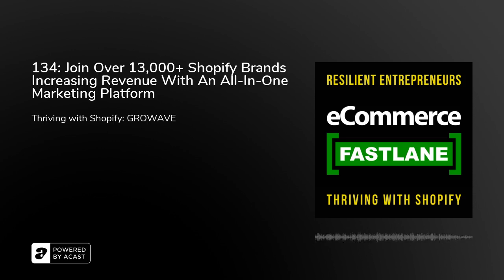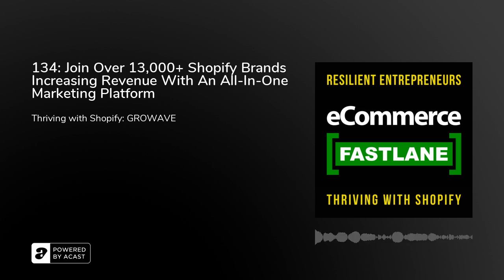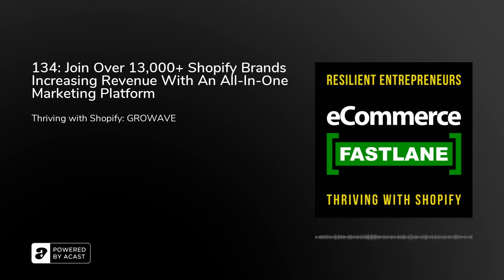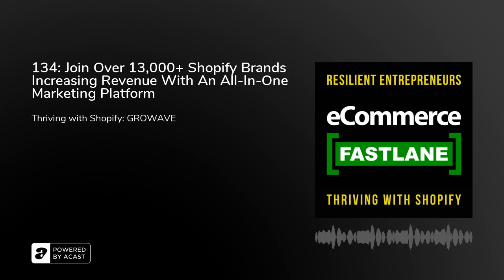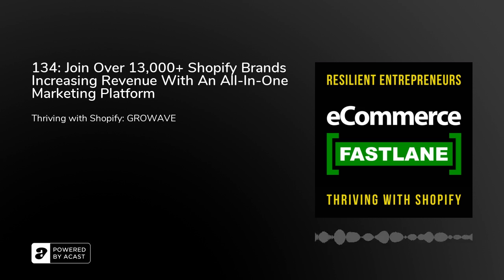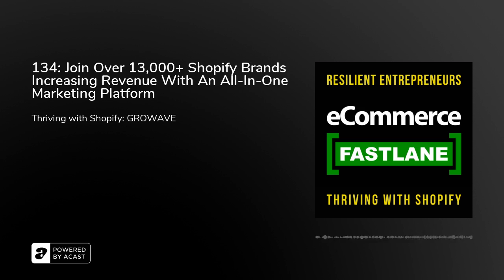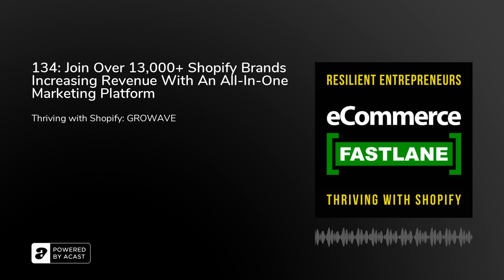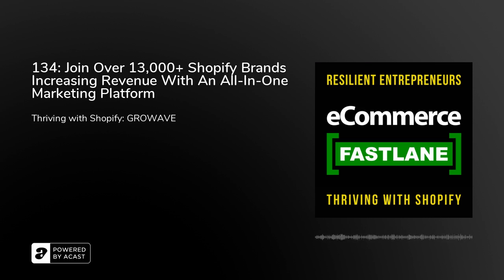134: Join Over 13,000+ Shopify Brands Increasing Revenue With An All-In-One Marketing Platform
Your Business Is A Journey.&nbsp;Invest In Yourself Today.Being an entrepreneur is a life of learning, implementing, and iterating. All it would take is a new idea, a strategy, a Shopify app, or a marketing platform to be the next thing you need to improve efficiencies, drive more revenue, and build lifetime customer loyalty for your Shopify brand.In today’s episode, my guest is Polina Kulikova from Growave.&nbsp;They are the all-in-one marketing platform for Shopify brands that helps them reach, engage, and convert their customers.&nbsp;Their platform helps build social proof, increase customer trust, decrease cart abandonment, increase conversions, and improve overall customer lifetime value.Be sure to listen through to the end of the episode to get access to an exclusive listener-only bonus.What You Will Learn TodayLinks And Resources MentionedThank You For ListeningI really appreciate your choosing to listen to the show and for supporting the podcast and its sponsors. If you enjoyed today’s show, please&nbsp;share&nbsp;it using the social media buttons on this page.I would also be so grateful if you would consider taking a minute or two to&nbsp;leave an honest review and rating for the show on iTunes. They’re&nbsp;extremely&nbsp;helpful when it comes to reaching our entrepreneurial audience, and I read each and every one personally!Growth Mindset?Listen to the eCommerce Fastlane Podcast on&nbsp;Apple Podcasts,&nbsp;Spotify, Stitcher,&nbsp;or Google Play. Subscribe to the show and get notifications when new episodes are released.Episode Sponsor: LIMESPOTToday’s episode was brought to you by LimeSpot, the leading personalization platform for high-growth brands on Shopify.LimeSpot is a market leader in personalization technology trusted by thousands of leading ecommerce brands worldwide.&nbsp; Their AI-driven personalization and acquisition platform is proven to optimize customer discovery, reduce merchandising overhead and increase revenue. LimeSpot is able to showcase highly relevant products and deliver higher conversions than competitors because we leverage the largest independent AI data set of over 100 billion signals combining product data, consumer behavior, and trend analysis. &nbsp; The result is deeper engagement, higher AOV, increased revenue and stronger ROAS.&nbsp;INSTALL LIMESPOT TODAY: The Personalization Engine that Understands Your Products AND Your Customers.